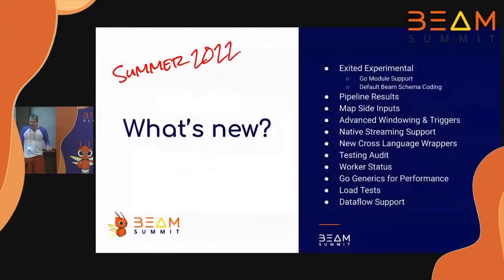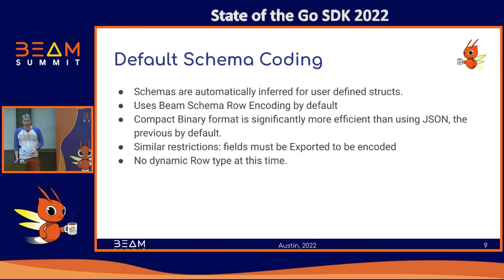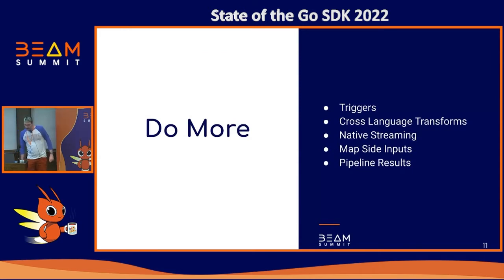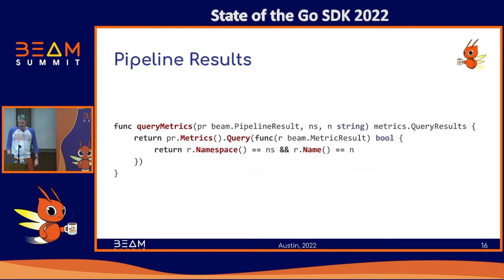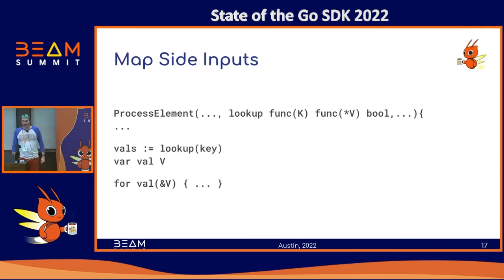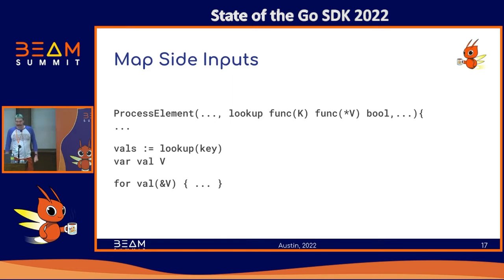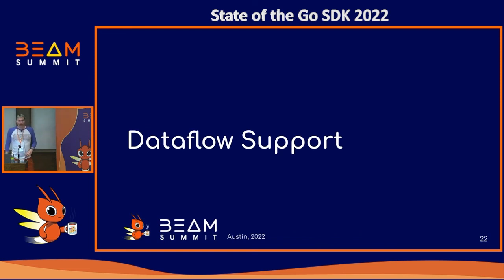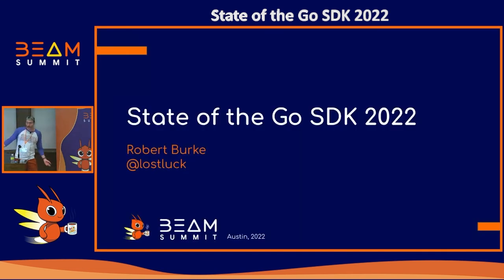Beam Summit 2022 - State of the Go SDK 2022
Session presented by Robert Burke at Beam Summit 2022.

Learn what’s happened and what happening and what’s going to happen to the Apache Beam Go SDK. During this talk, Robert, Software Engineer at Google, provides an overview of improvements to the Go SDK since the last beam summit, especially what’s been happening since the Go SDK left Experimental.

The Go Ecosystem, Cross Language, Streaming, and more!